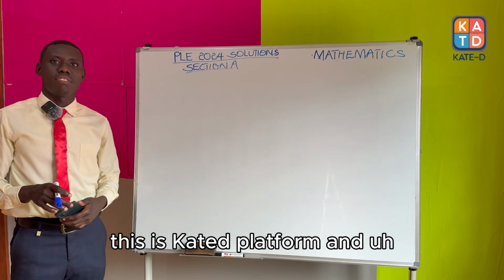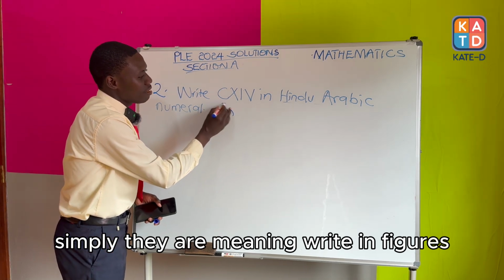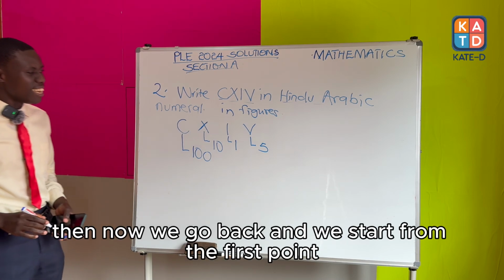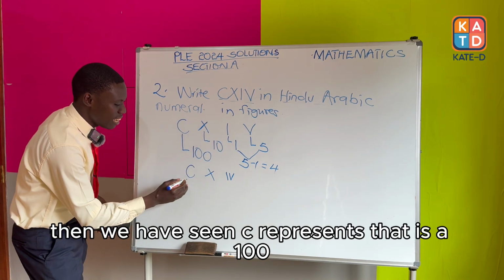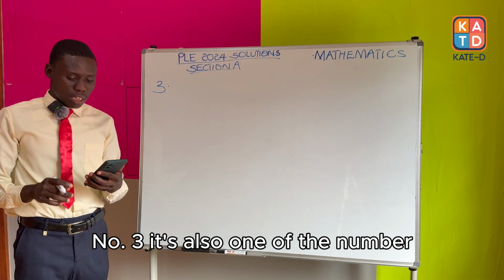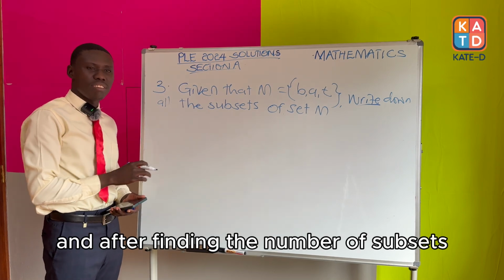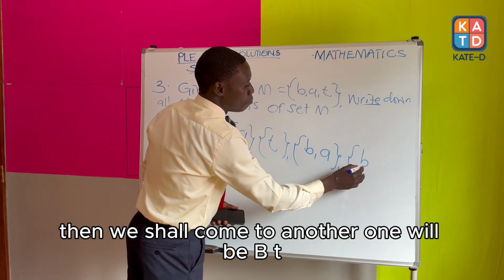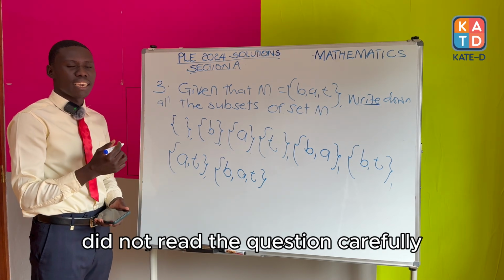UNEB PLE 2024 Mathematics Solutions Part 2 Explained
Starting a new series by Tr Abraham where we break down the UNEB PLE 2024 Mathematics solutions step-by-step! 📝 In Part 2, we're diving into solution of Item 2 to 3 UNEB PLE (Primary Leaving Examination)  2024 Uganda. For full details on the Guide and more practice materials, download the Kate-D app through this link: Download Kate-D App 📲.